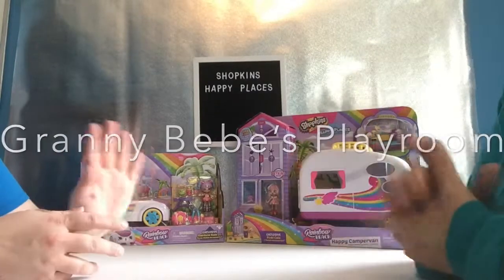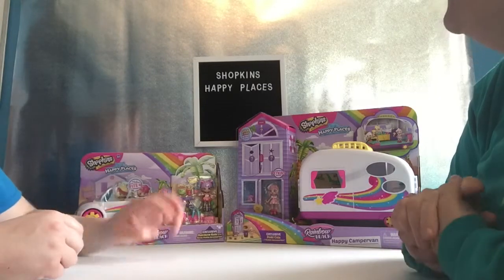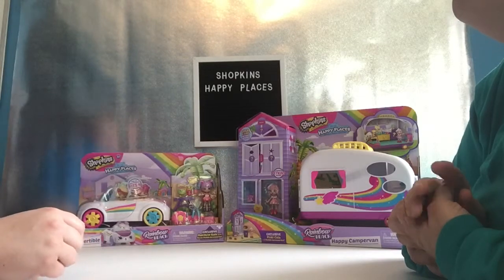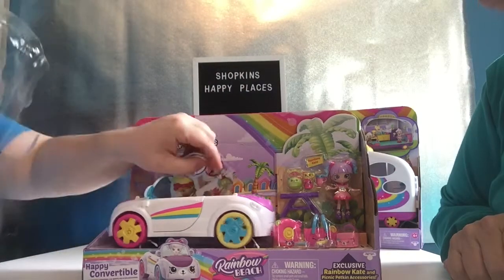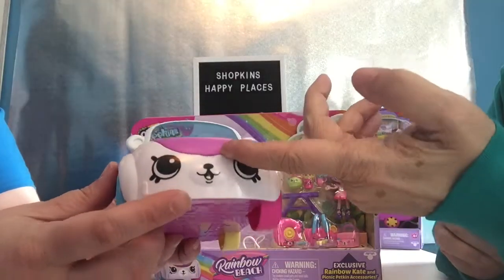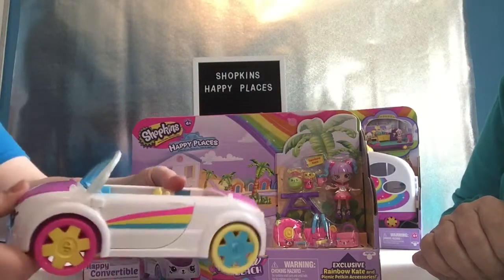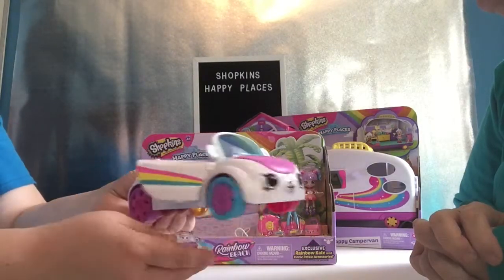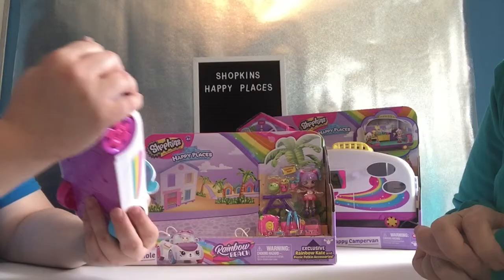Shopkins Camper Van and Convertible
Today we are unboxing a Shopkins Convertible Car and a Camper Van. Both comes with lots if accessories and a doll. Watch and see what dolls we get and how cool the Camper Van looks. Let us know what you think of the car and van in the comment section.